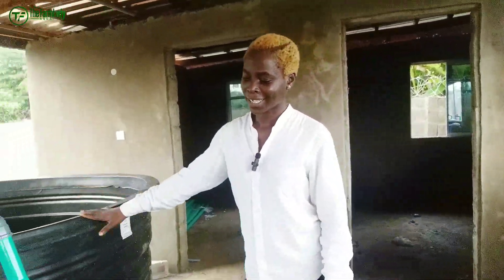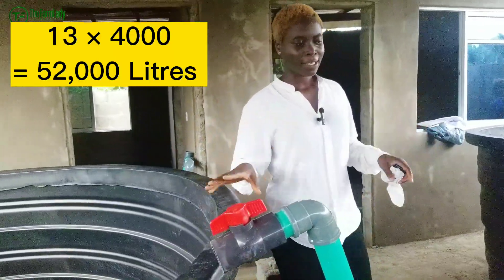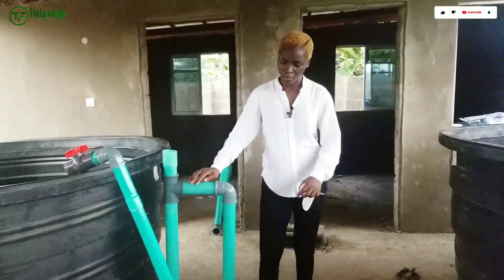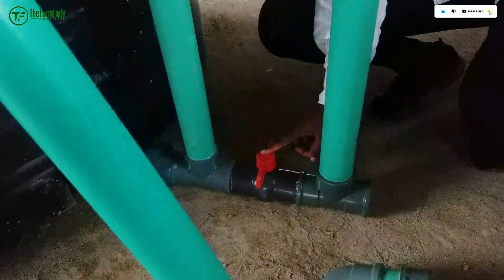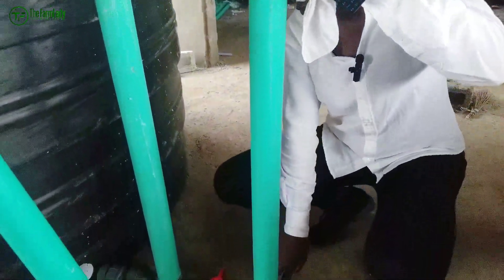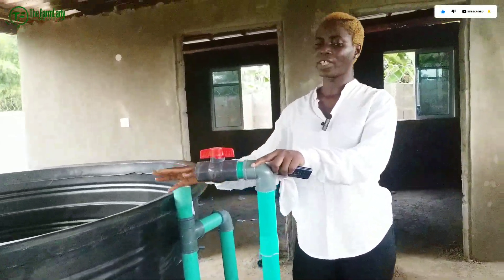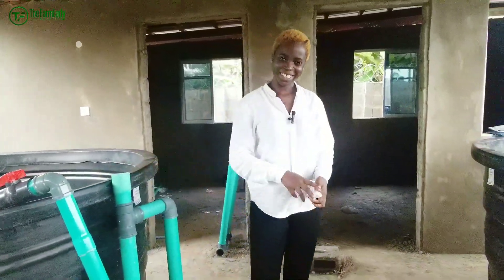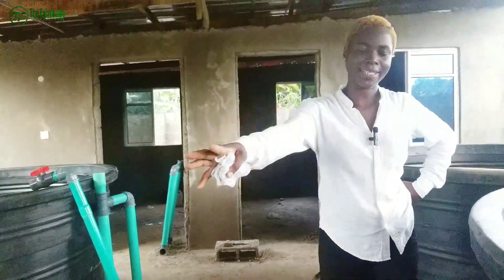Pipe and Pond Installation for 10,000 Capacity Catfish Farm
Hello billionaire Fish Farmers and prospective fish farmer, here is an update video showing you where we currently are with our 10,000 ultramodern fish farm set up.

Click on the TIMESTAMPS below for easy navigation around the video
0:00 Introduction
0:54 How it Started
1:20 Where we are
1:42 Piping (Inlet and Outlet)
2:09 Flow through pipe explained
3:10 Reason for wide inlet pipe
4:21 Hatchery and Nursery Space
6:12 Want something similar? Click the link below 👇👇